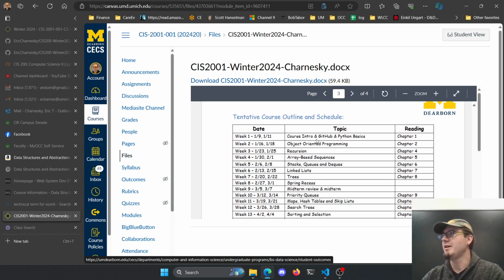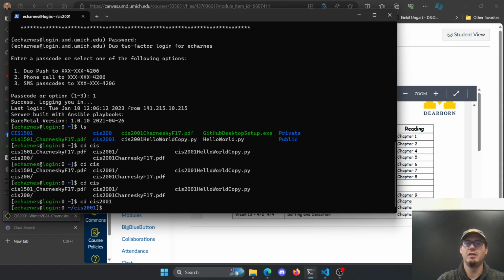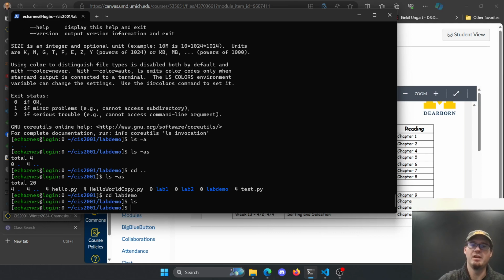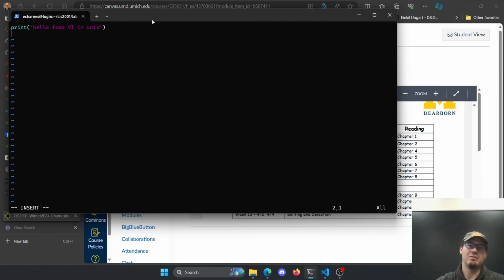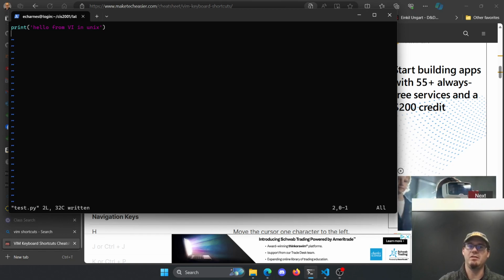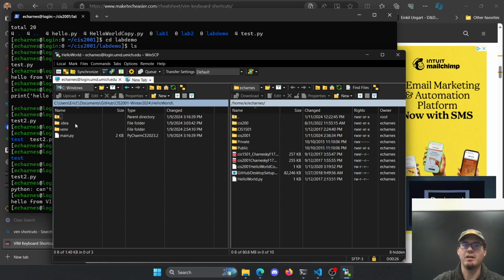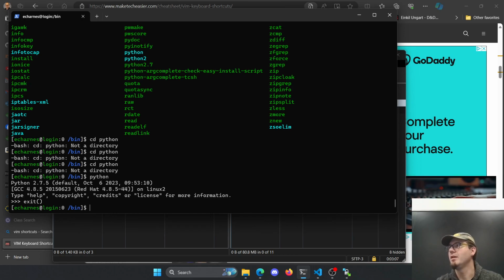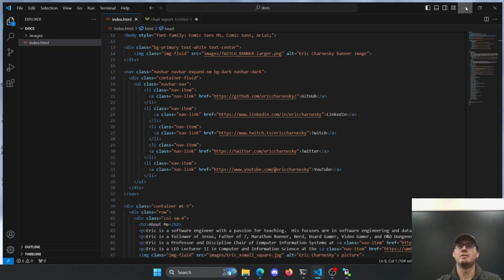CIS 2001 - CS 2 for Data Scientists - Unix